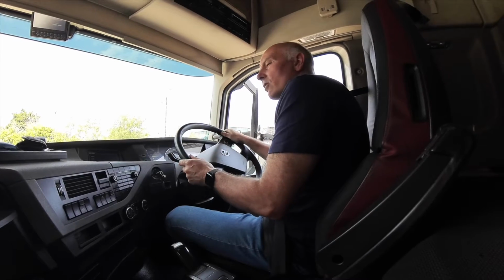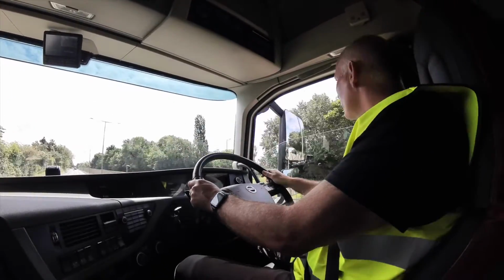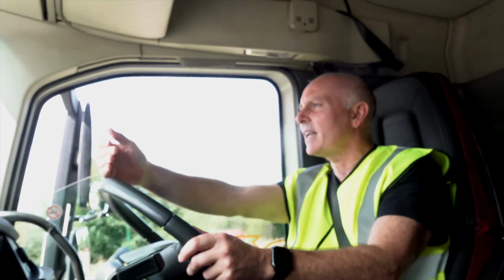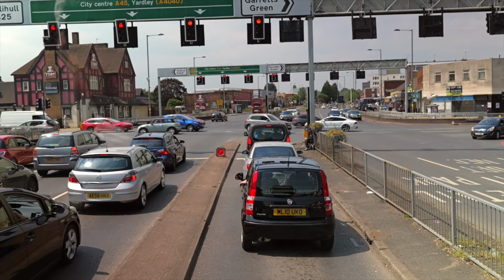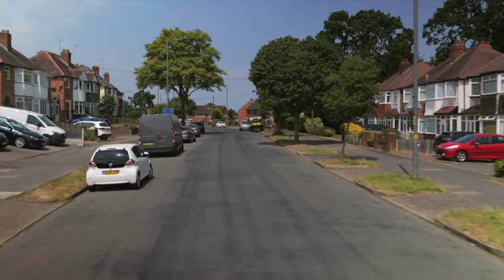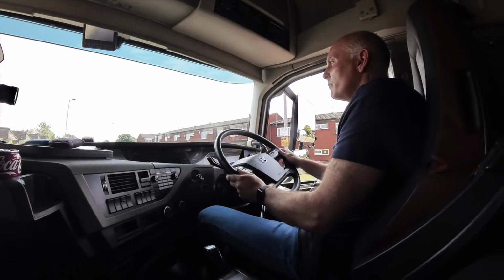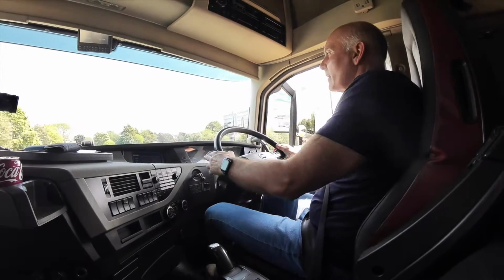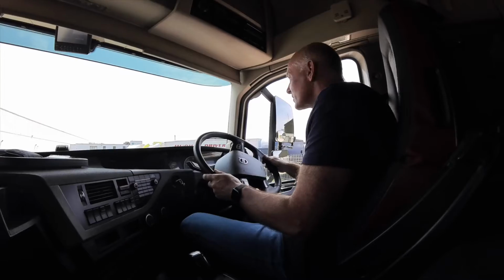Full 1-Hour Class 1 Test Route Guide: Coleshill Test Centre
Embark on a comprehensive journey through the full 1-hour Class 1 test route out of the Coleshill test centre with our expert guide. In this detailed video, we provide a step-by-step walkthrough of the entire test route, covering key intersections, roundabouts, and road conditions.

Join us as we navigate through various road types, traffic situations, and potential hazards encountered along the test route. Gain valuable insights into strategic driving techniques, road sign interpretation, and test route expectations to prepare you for success on test day.

Watch now to familiarise yourself with the complete 1-hour Class 1 test route out of the Coleshill test centre and enhance your confidence and readiness for the Class 1 driving test.